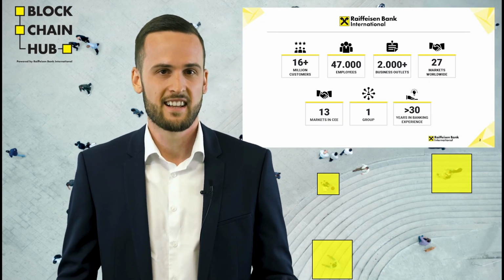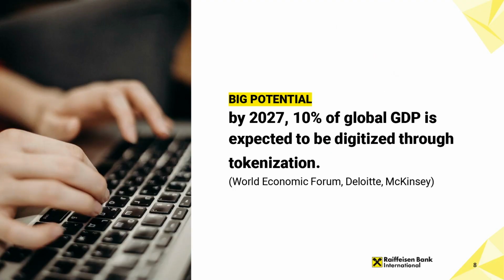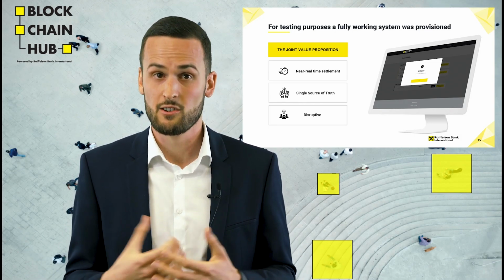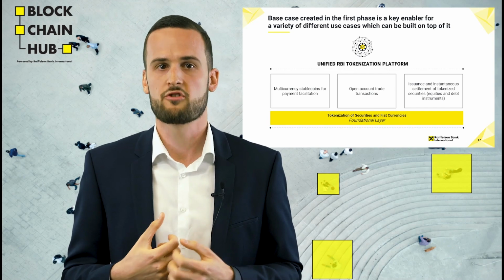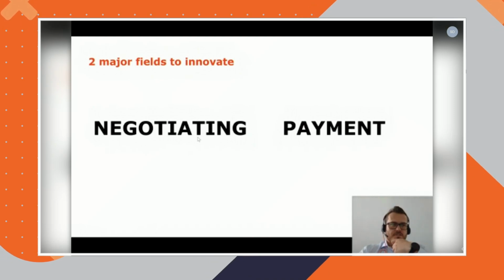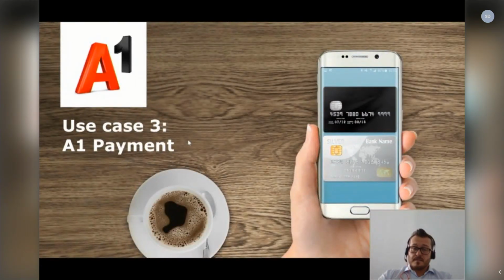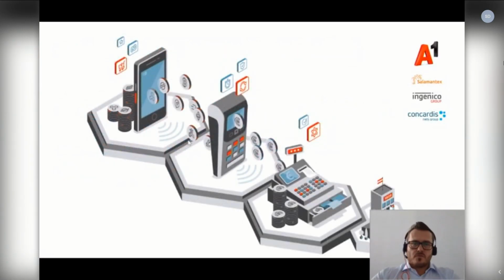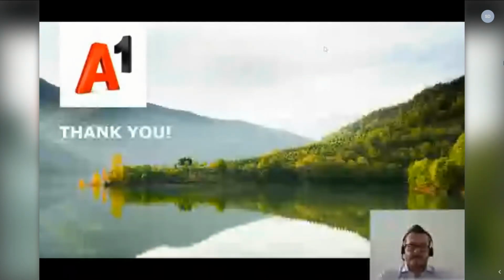ANON Summit 2020 | DAY 1 | PART 2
Check out the recording from ANON Summit's live stream.

0:00  Panel "Libra, China, Digital Programmable Euro: Getting Real about CBDC"
37:09 Speech "RBI Coin - Bringing Asset Tokenization to CEE" by Stefan Andjelic
56:52 Speech "The blockchain as innovation driver for the telco industry" by Markus Schreiber